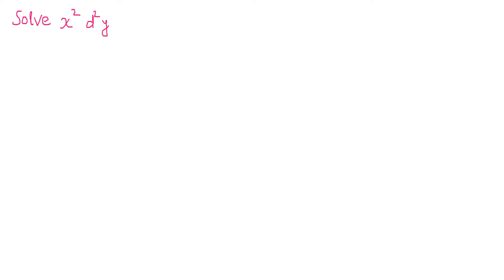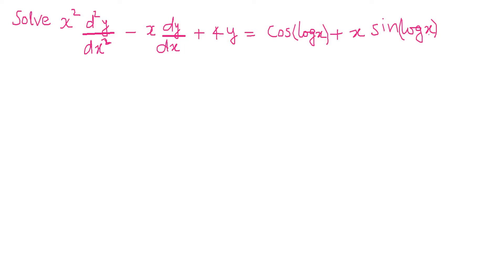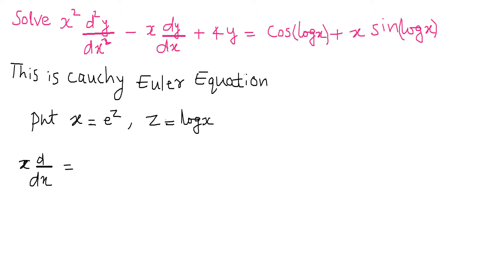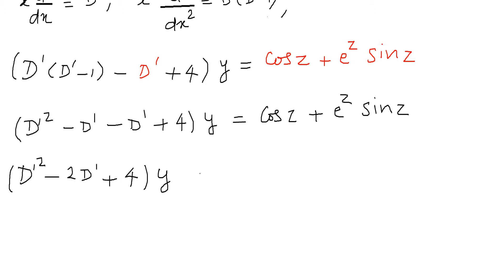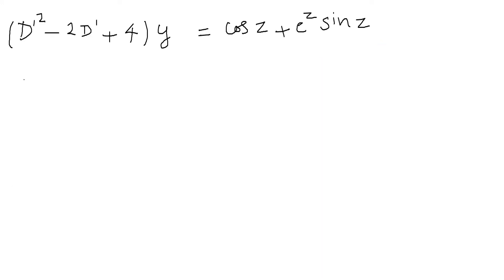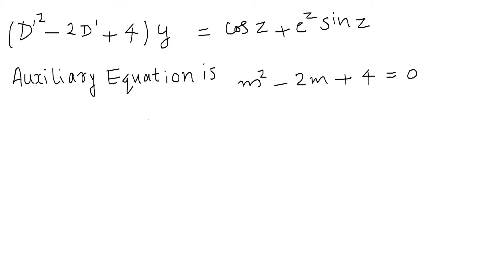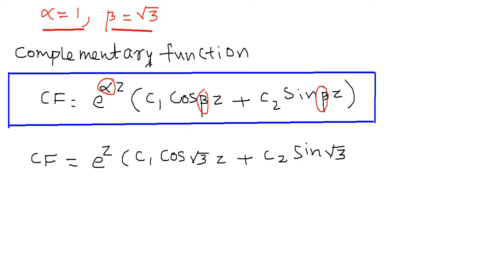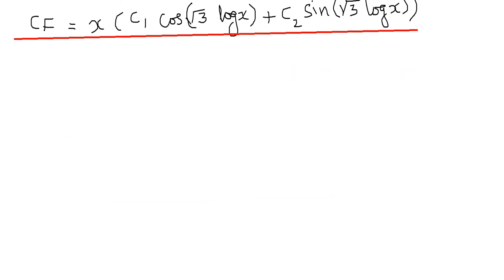Solving cauchy euler differential equation 2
KTU
KTU maths
KTU S2 maths
B.tech mathematics
Engineering mathematics
ANNA university
VTU
DTU
Delhi technological university
YOURMATHTUTOR
GOPAKUMAR K
B.sc maths
Differential equation
cauchy euler equation